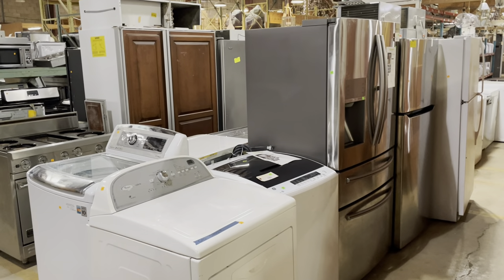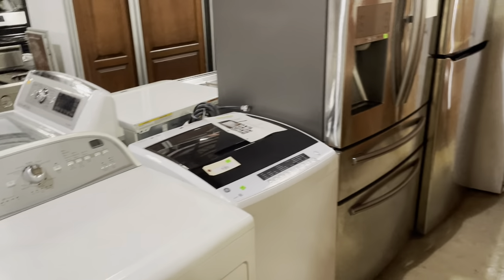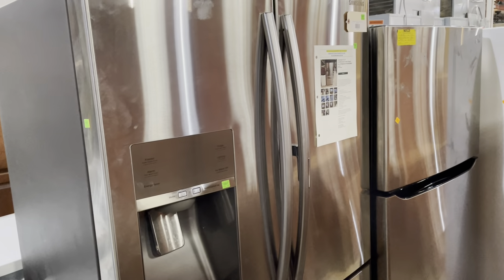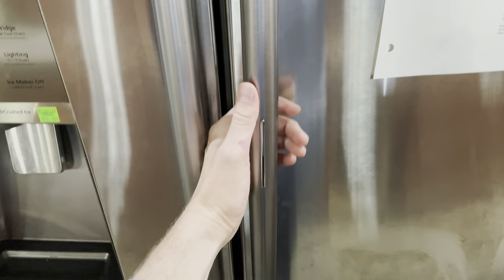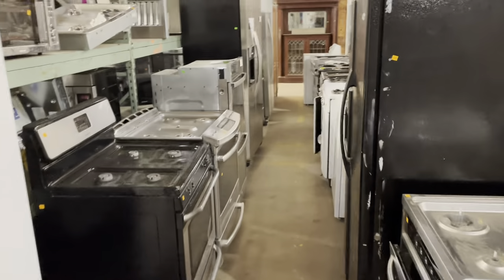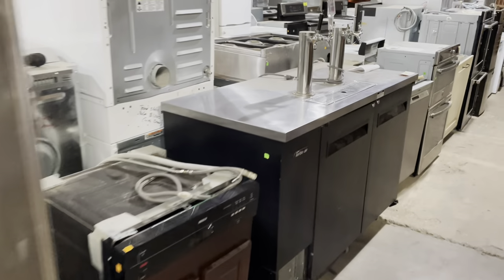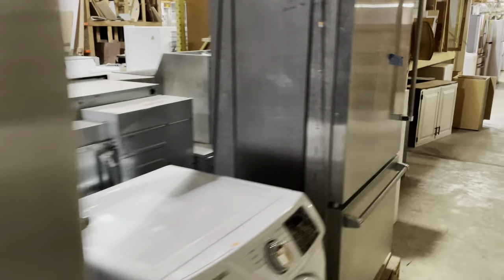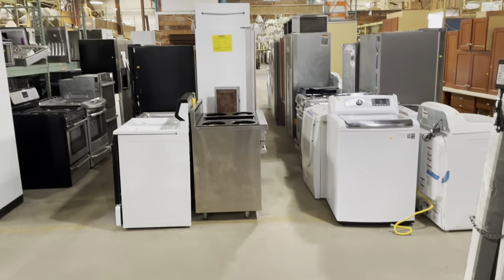Check out our appliance section!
We get salvaged appliances of all sorts, including refrigerators, washer/dryers, ranges, cooktops, microwaves, and more! We even have a kegerator and a wine fridge right now.